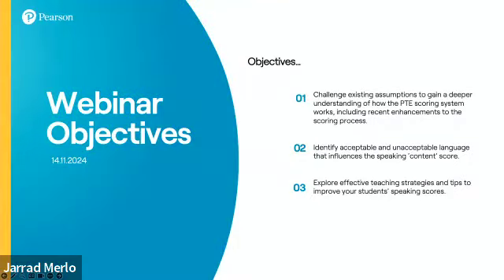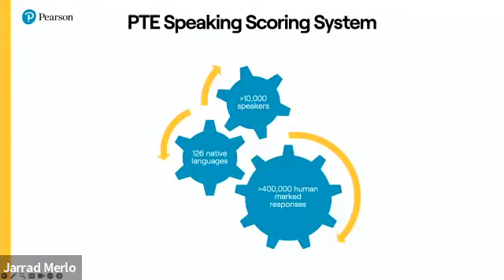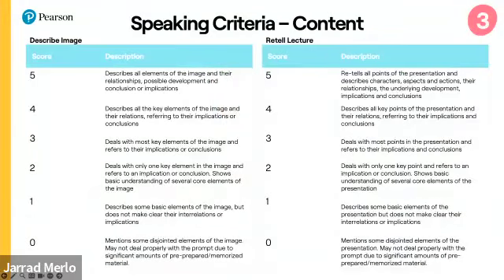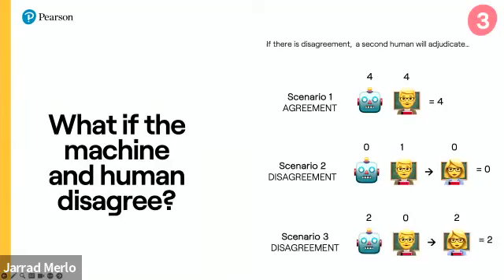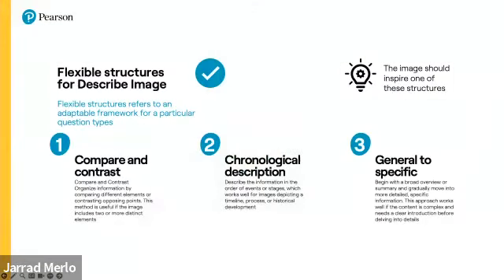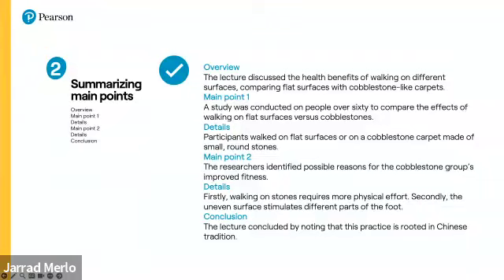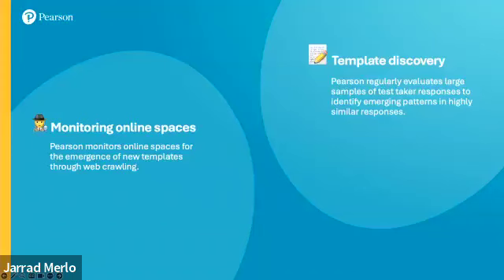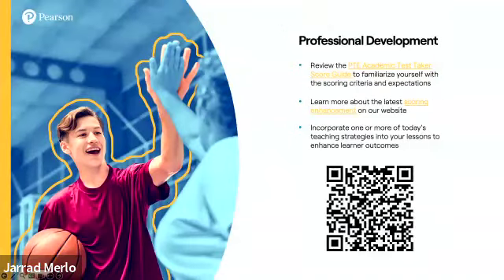PTE: How to teach Describe Image and Retell Lecture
Jarrad Merlo explores the Describe Image and Retell Lecture question types of PTE, to help PTE teachers empower their students to succeed.